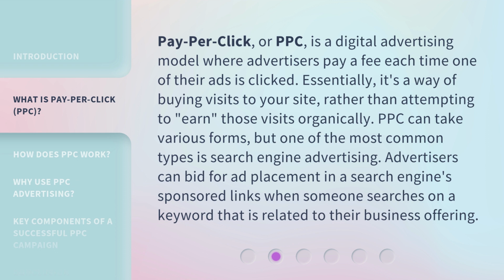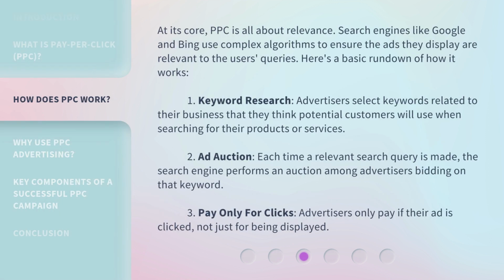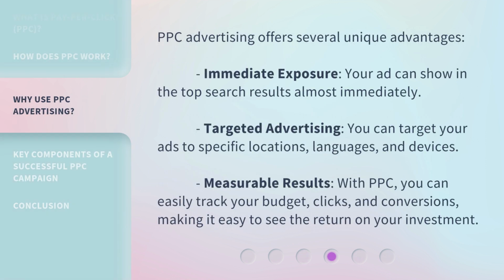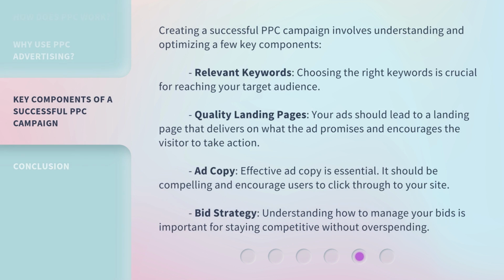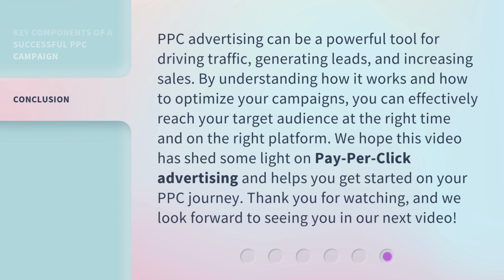Understanding Pay-Per-Click (PPC) Advertising: A Beginner's Guide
Mastering PPC: Beginner's Guide to Pay-Per-Click Advertising • Learn the ins and outs of Pay-Per-Click advertising in this beginner-friendly guide. Discover how to optimize your campaigns and maximize your ROI with expert tips and tricks.

00:00 • Introduction - Understanding Pay-Per-Click (PPC) Advertising: A Beginner's Guide
00:41 • What is Pay-Per-Click (PPC)?
01:17 • How Does PPC Work?
02:03 • Why Use PPC Advertising?
02:35 • Key Components of a Successful PPC Campaign